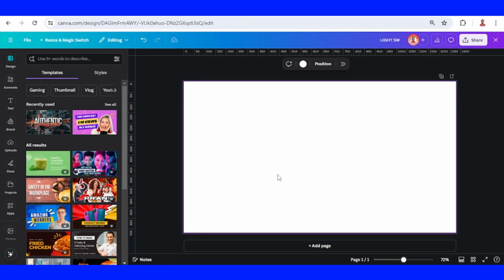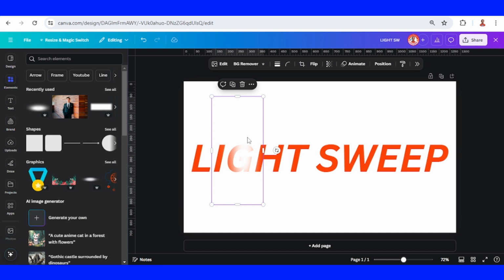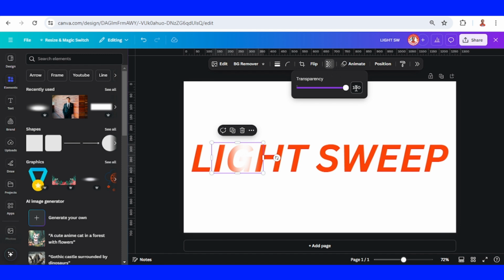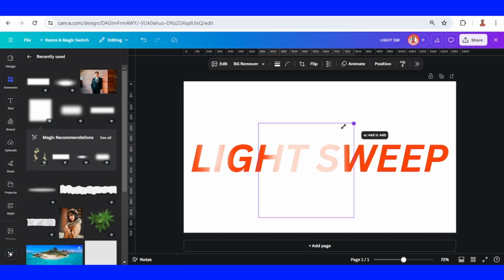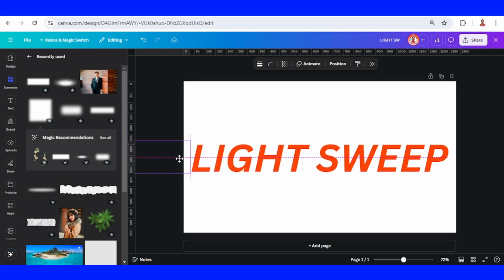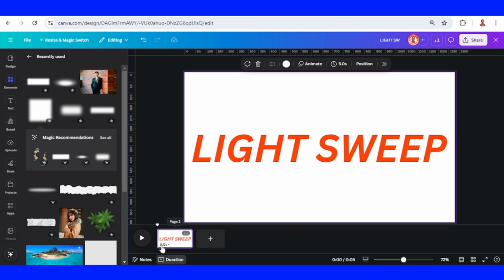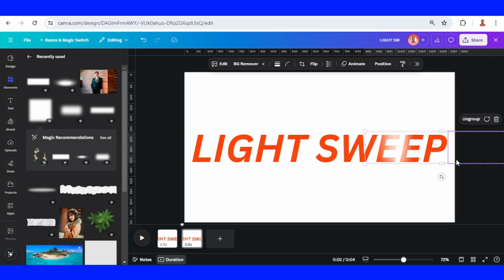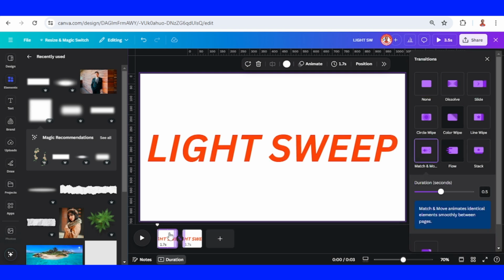Canva Animation Tutorial | Animated Light Sweep Effect for Text with White Background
Hi everyone! In this Canva animation tutorial i'm sharing you step by step to create animated light sweep effect (shine effect) for a text with white background.

This canva tricks is to add highlight to a text to grab attention from the audience. You can use it on a animated poster, banner etc.

I hope this animated text tutorial helps you